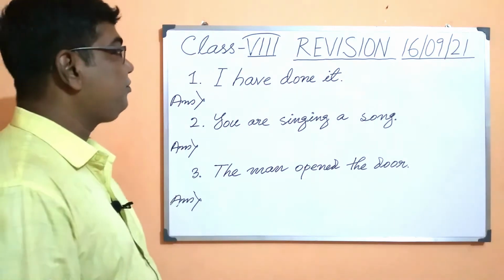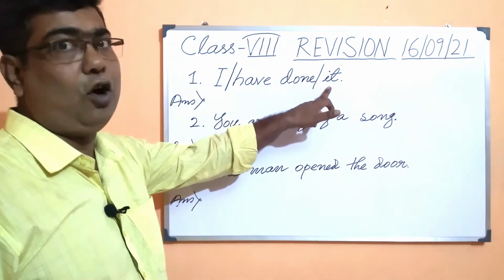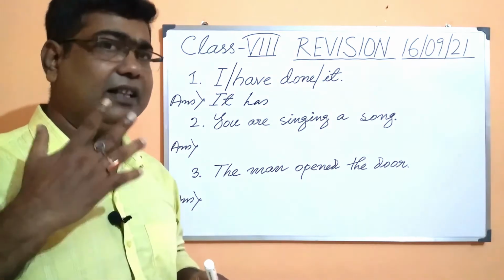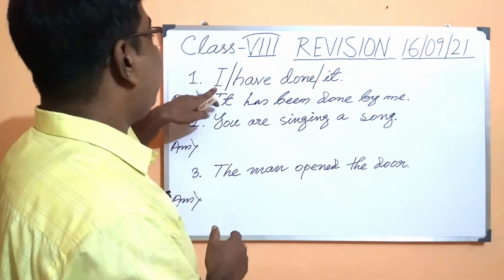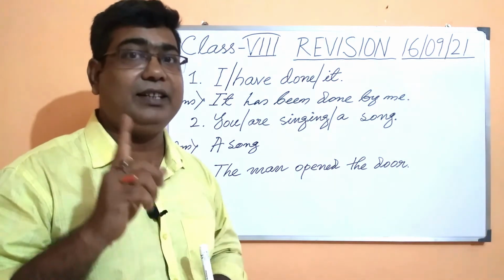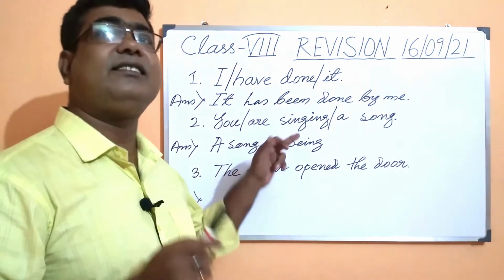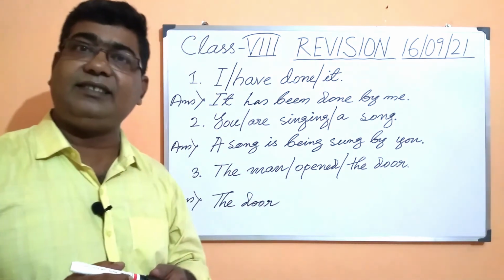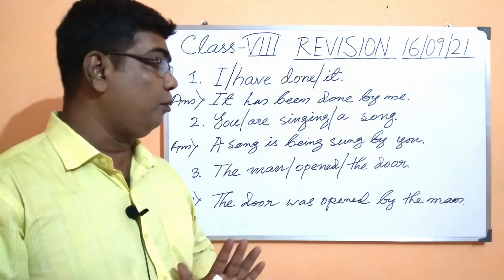VOICE CHANGE || REVISION-I